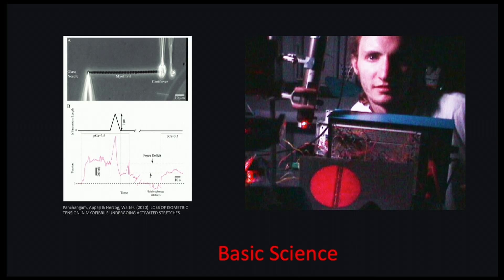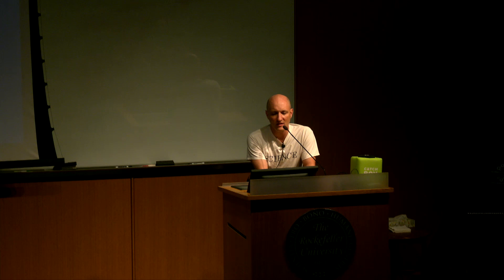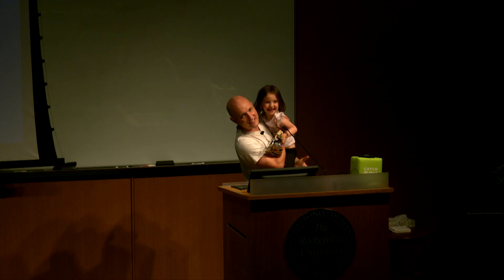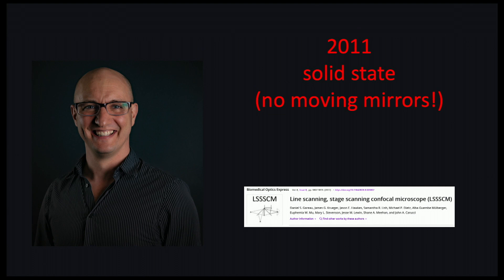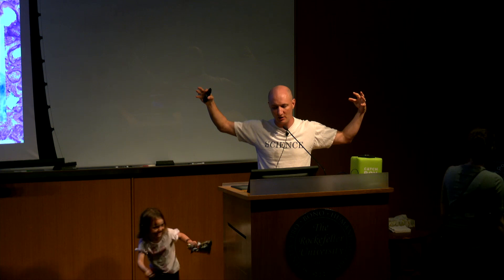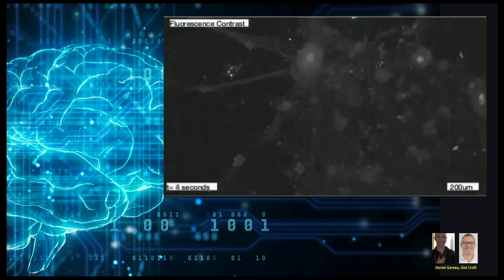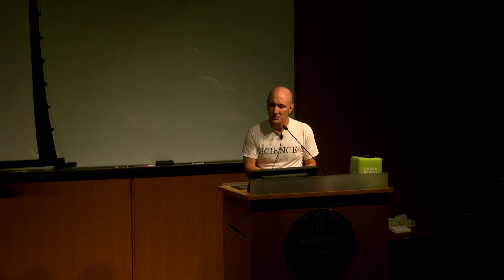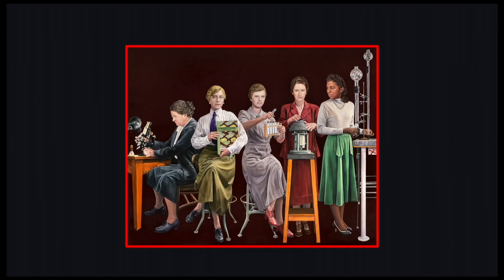Optics: The Science Of Light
A featured presentation at Science Saturday
September 23, 2023, @RockefellerUniv